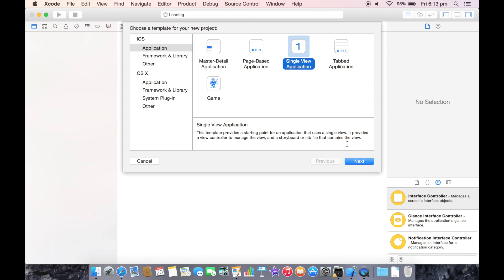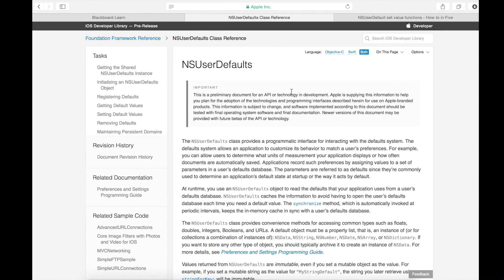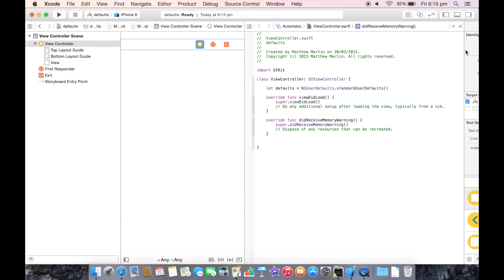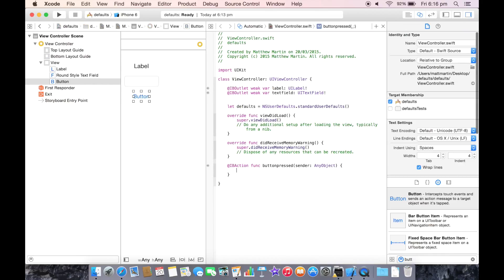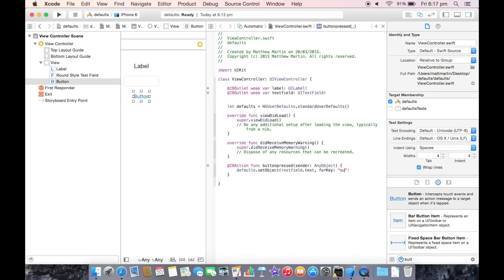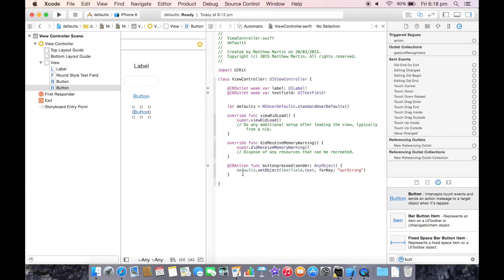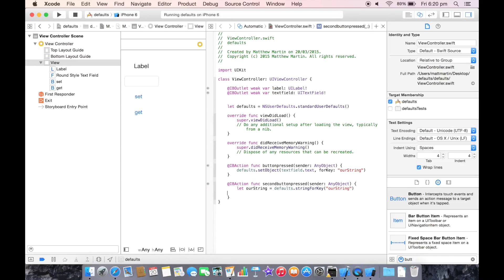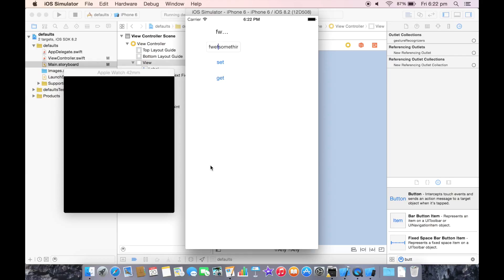Using NSUserDefaults in Swift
A simple guide on how to access data from and save data to NSUserDefaults.